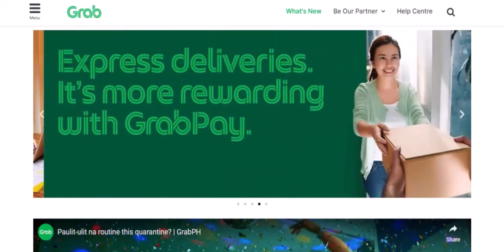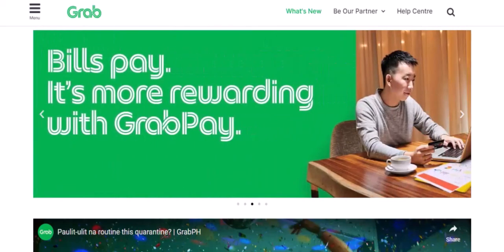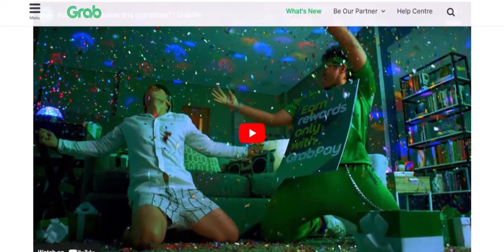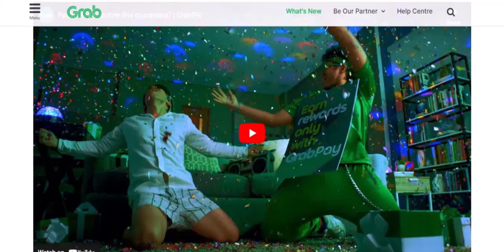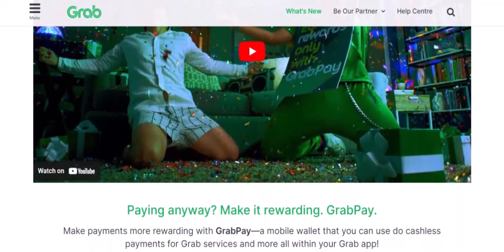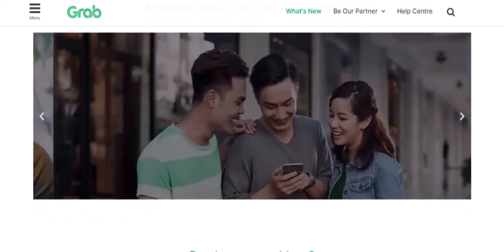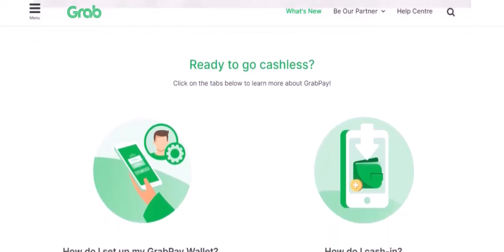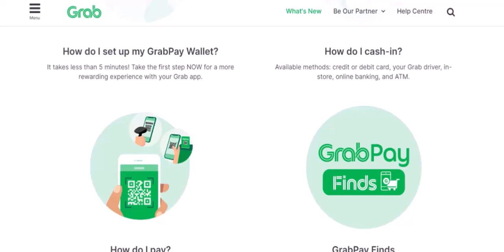How to withdraw money from GrabPay to bank account?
In this video we talk about How to withdraw money from GrabPay to bank account